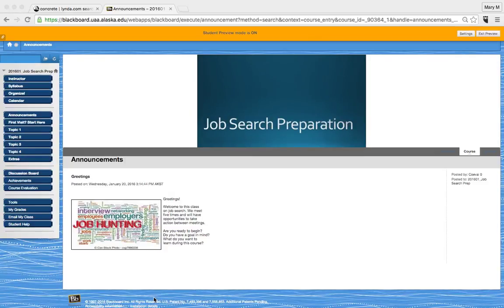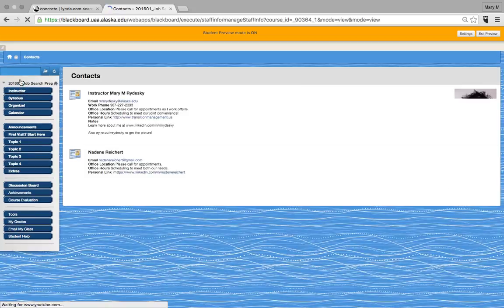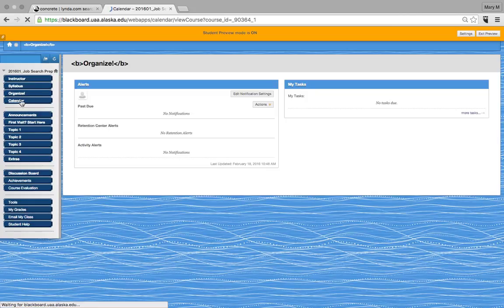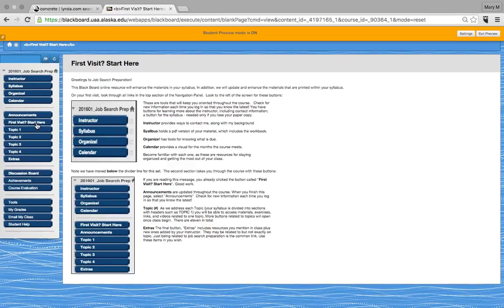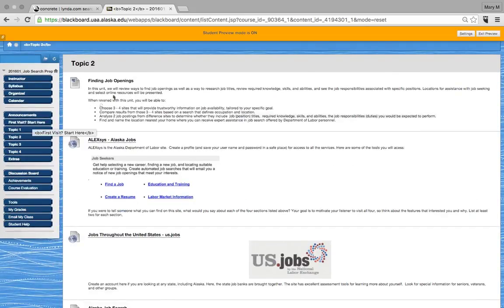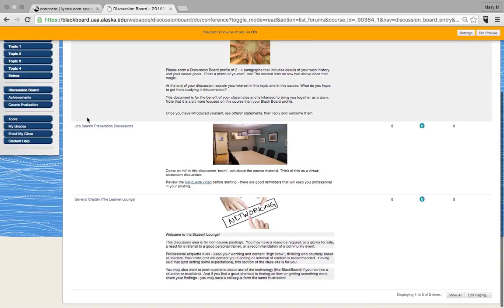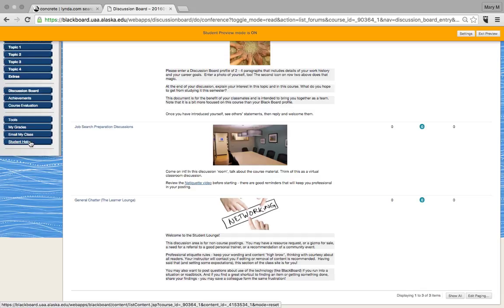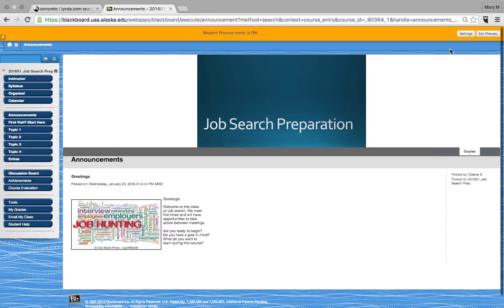Job Search Preparation Course Intro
8 minute introduction to navigating UAA's continuing education course, Job Search Preparation. Developed in 2016 February.